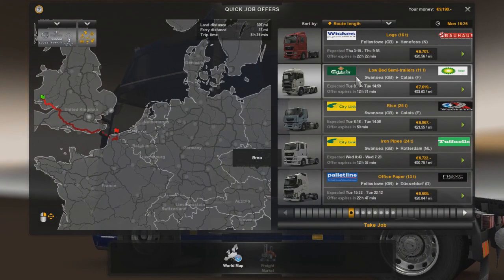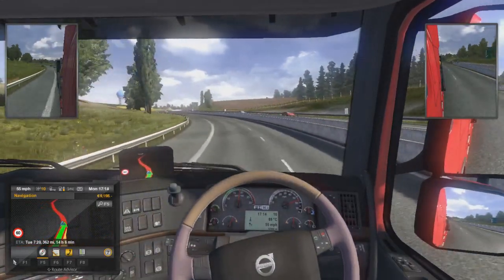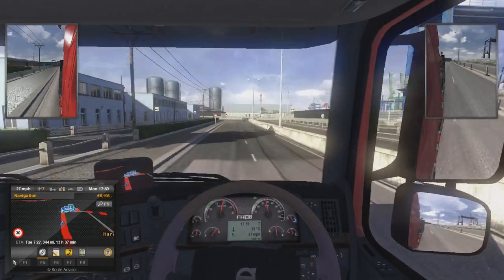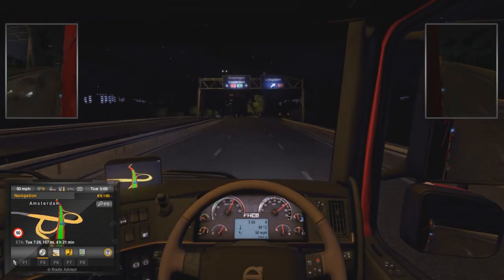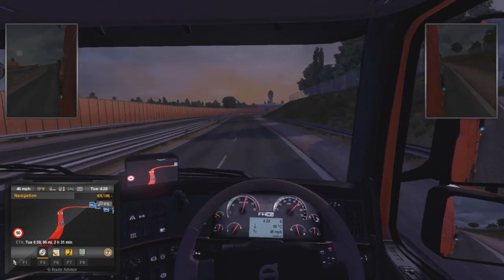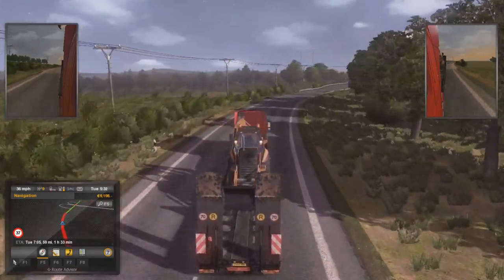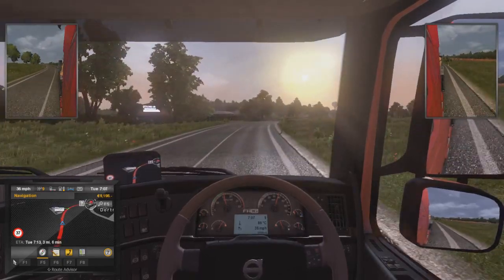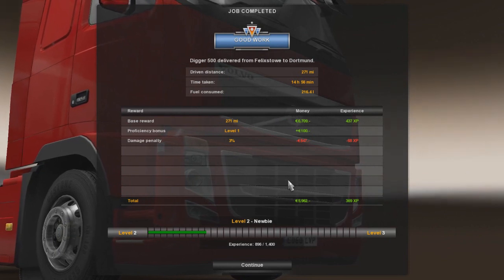Euro Truck Simulator 2 - #1 Lets get trucking - Felixstowe to Dortmund!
Hi guys, DoN Dan here with a new video on a new game for the channel! ETS 2 (Euro Trucks Simulator 2) is a game I want to get into, see where we can get and see if I can successfully...or not, get to my destination!!